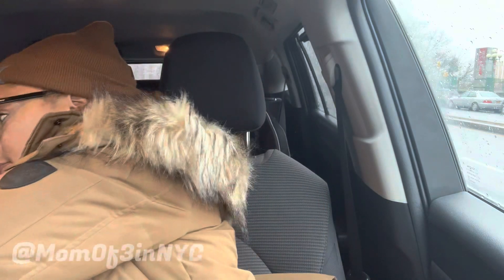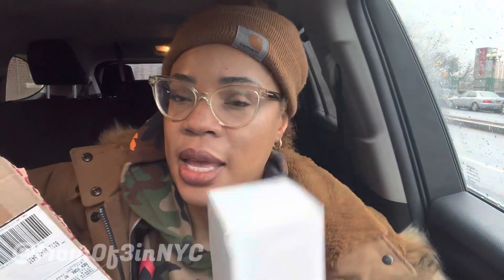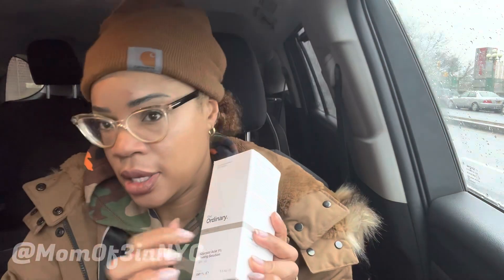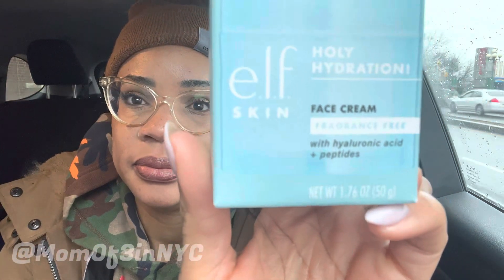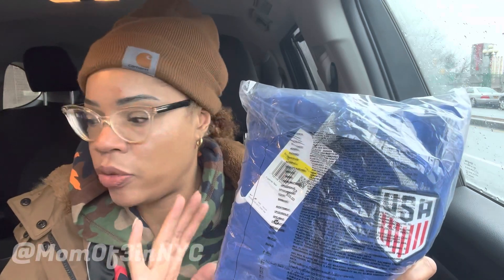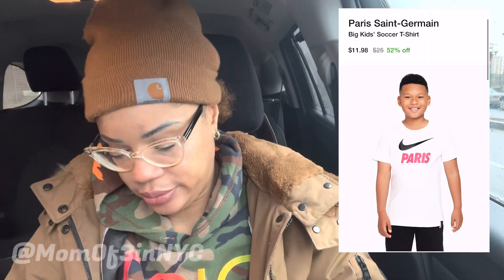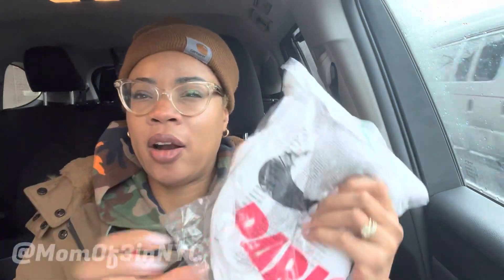Happy Saturday! Enjoy this cute little mini haul from Tar-jay and NIKE! Ft. The Ordinary and e.l.f.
Hi there Tribe!
As promised in the video here are the links from my videos….

xo
Teneza